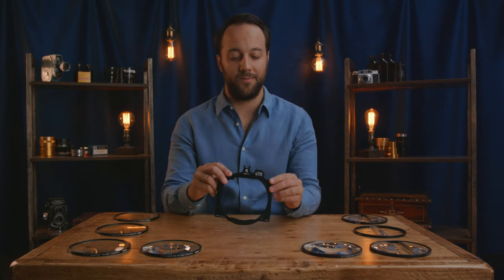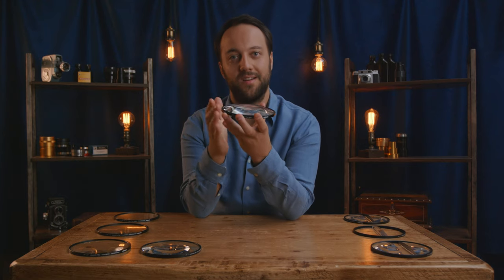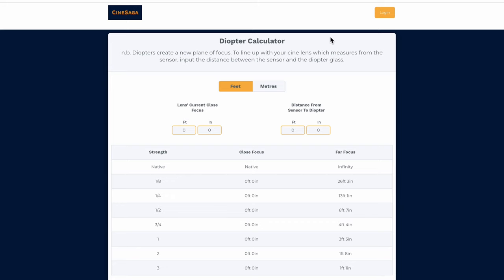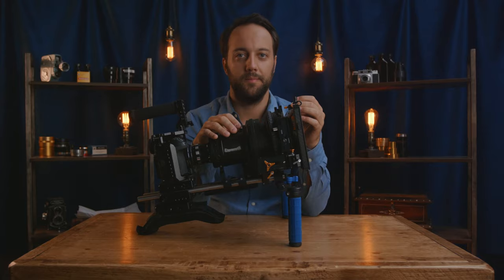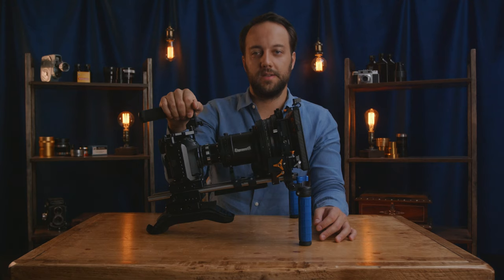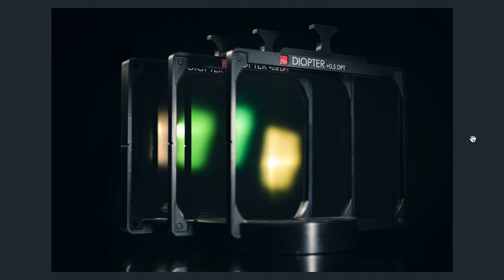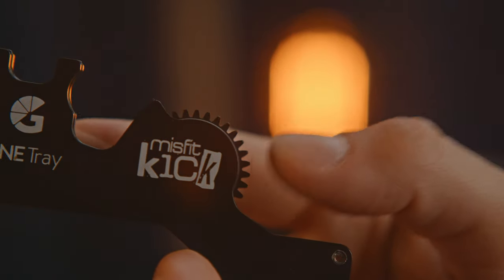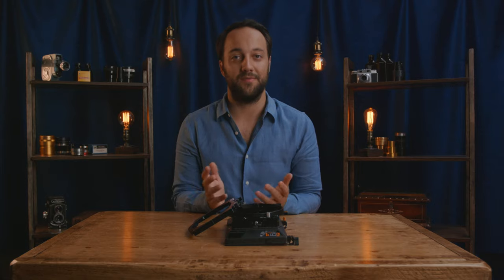Using Diopters For Anamorphic Work: How, When & Why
In this video we break down how, when and why to use diopters AKA close up lenses, and why you'll often need them when working with Anamorphic Lenses.

0:00 Intro
0:51 Your New Focus Range
3:27 CineSaga's Diopter Calculator
5:18 Installing Diopters
8:58 Mounted vs Unmounted Diopters

Camera Operator: Artur Striker

Tags: Anamorphic. Anamorphic Lens. Projection Lens. Isco. Iscorama. Isco Ultra Star. Kowa. Bell and Howell. 8Z. 16H. Sankor. 16F. Elmoscope. Moller. Bolex Moller. Rapido. Rapido 16A. Rapido 35A. Rectilux HCDNA. ProtoDNA. Diopter. Close up filter. Close up lens. Tiffen. Bright Tangerine. ONE Tray.